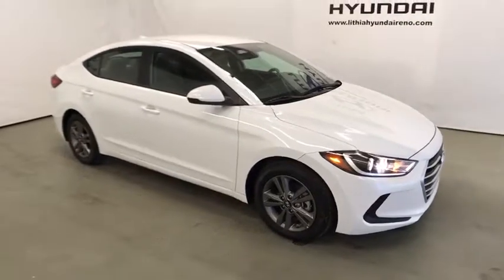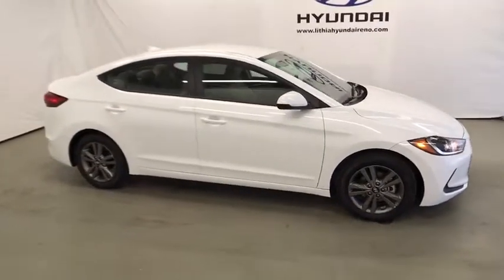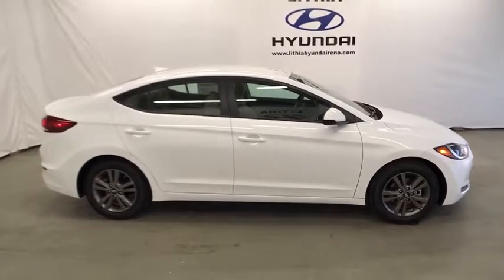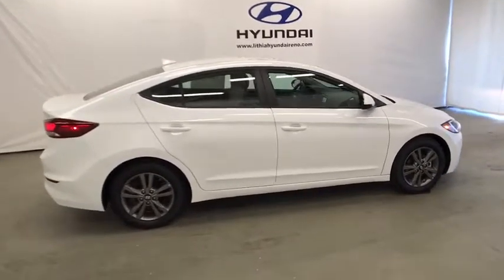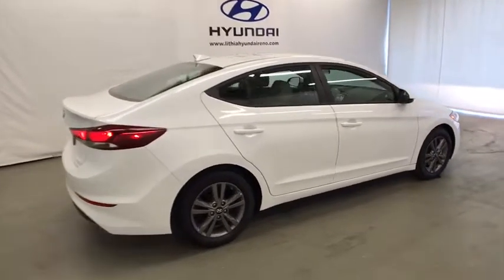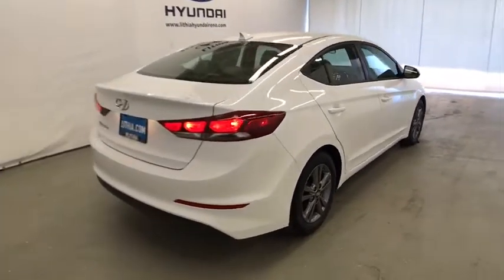2017 HYUNDAI ELANTRA Reno, Carson City, Northern Nevada, Sacramento, Roseville HH193869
2017 HYUNDAI ELANTRA

QUARTZ WHITE PEARL exterior and BEIGE interior, SE trim. FUEL EFFICIENT 38 MPG Hwy/29 MPG City! OPTION GROUP 07, Bluetooth, CD Player, iPod/MP3 Input. Warranty 10 yrs/100k Miles - Drivetrain Warranty; CLICK NOW!br /br /KEY FEATURES INCLUDEbr /iPod/MP3 Input, Bluetooth, CD Player. MP3 Player, Remote Trunk Release, Keyless Entry, Child Safety Locks, Steering Wheel Controls. br /br /OPTION PACKAGESbr /OPTION GROUP 07 SE AT Popular Equipment Package (07), SE Badge Delete, Rearview Camera w/Dynamic Guidelines, Heated Outside Mirrors, Radio: AM/FM/HD/SiriusXM Display Audio, 7-inch screen, Android Auto and Apple CarPlay, Wheels: 16 Alloy, Auto Headlamp Control, Tires: P205/55R16, Hood Insulator. Hyundai SE with QUARTZ WHITE PEARL exterior and BEIGE interior features a 4 Cylinder Engine with 147 HP at 6200 RPM*. br /br /EXPERTS REPORTbr /Edmunds.com explains The Elantra is quiet, with comfortable front seats and an above-average ride quality.. Great Gas Mileage: 38 MPG Hwy. br /br /WHO WE AREbr /Lithia Hyundai of Reno sells new Hyundai's, certified pre-owned Hyundai's, and used cars, trucks, and SUV's! We have excellent finance options as low as 0% on select models, in addition to all avilable Hyundai incentives and rebates! We also specialize in second chance financing! We are located in Northern Nevada at 2620 Kietzke Ln. Our hours are Monday-Saturday 8: 30am - 8pm and Sundays 10am - 6pm. 100% customer satifaction is our priority! Price contains all applicable dealer incentives and non-limited factory rebates. You may qualify for additional rebates; see dealer for details.br /